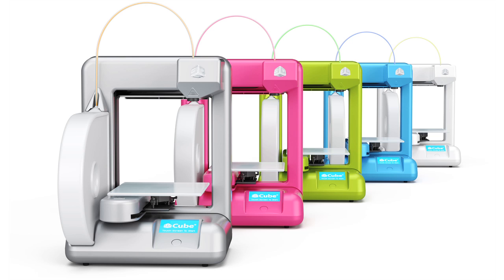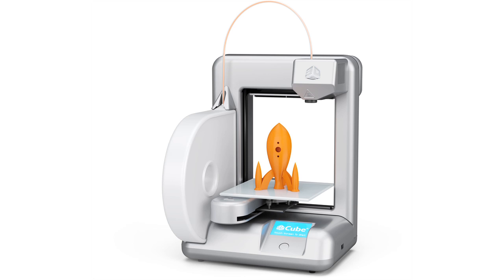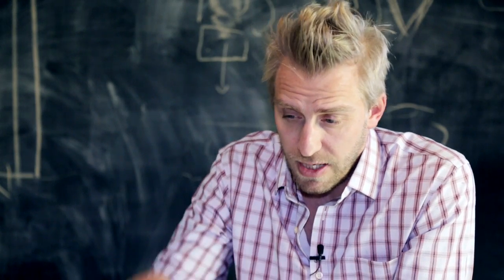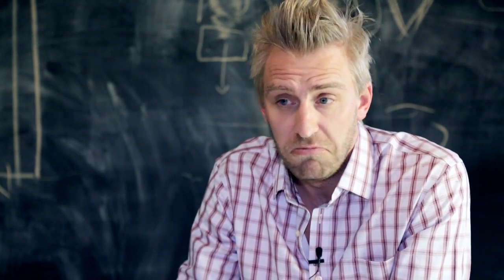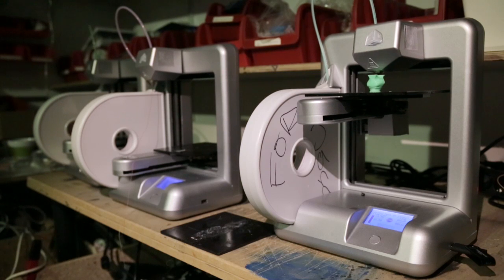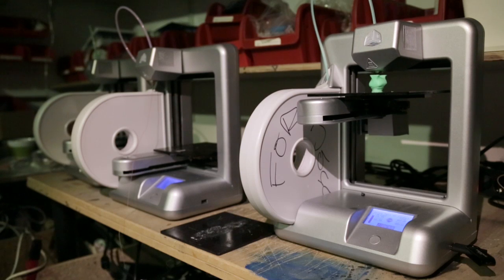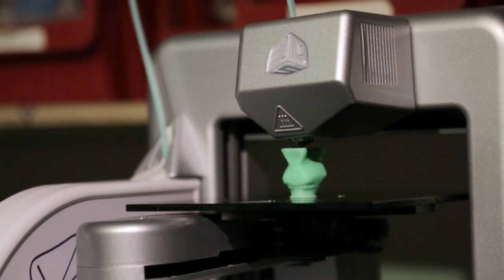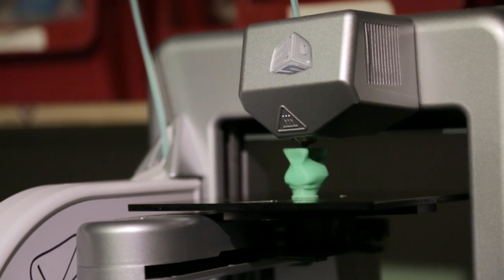"Everyone will be interested in making things instead of buying things" - Janne Kyttanen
Freedom of Creation co-founder and 3D Systems creative director Janne Kyttanen tells Dezeen that he believes one day everyone will have easy access to 3D printing in the first of our series of video interviews with pioneering figures in the world of additive manufacturing.

We visited Kyttanen during a road trip across the Netherlands and Belgium, where many of the major players in 3D printing are clustered, as part of our research for Print Shift, the one-off magazine about 3D printing that we launched earlier this year.

In the movie, Kyttanen says that the actual technology behind additive manufacturing hasn't changed much in recent years, but the interest in it has rocketed.